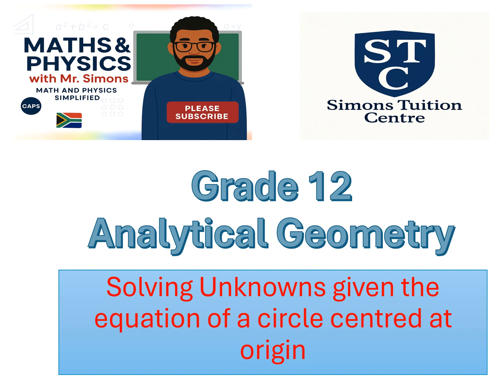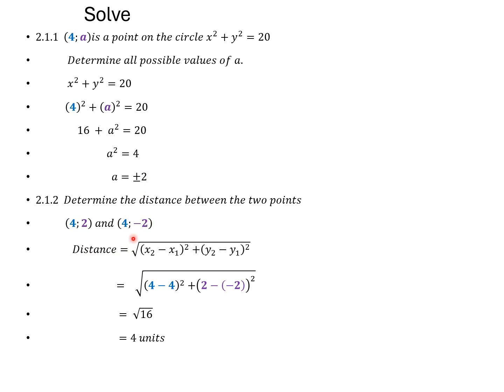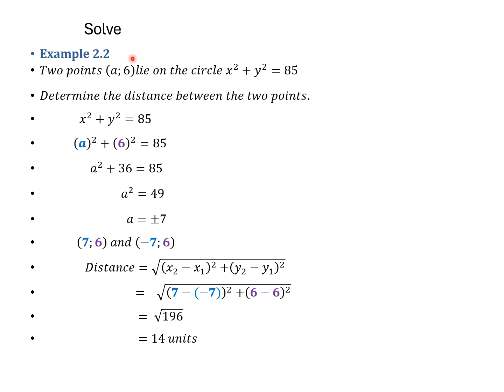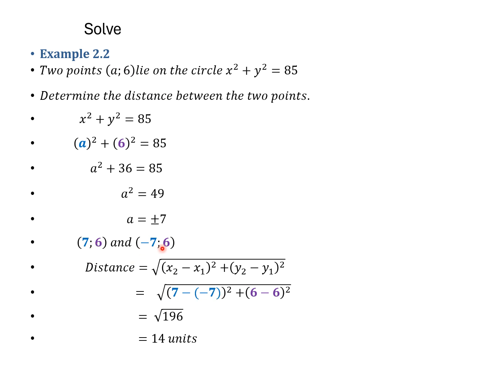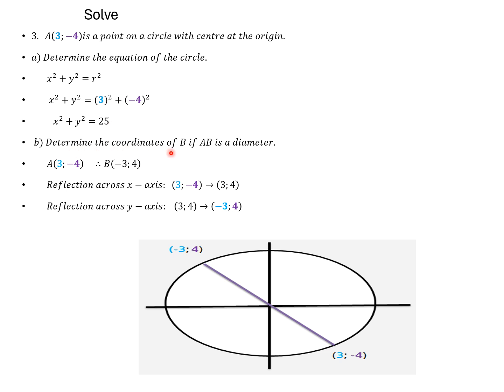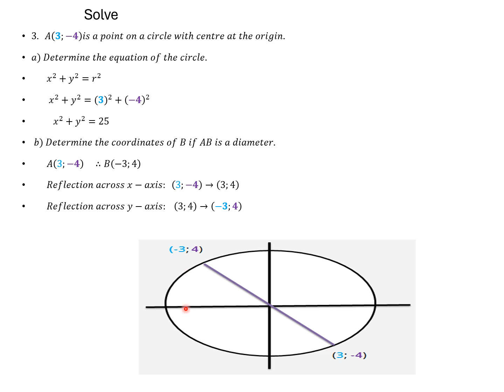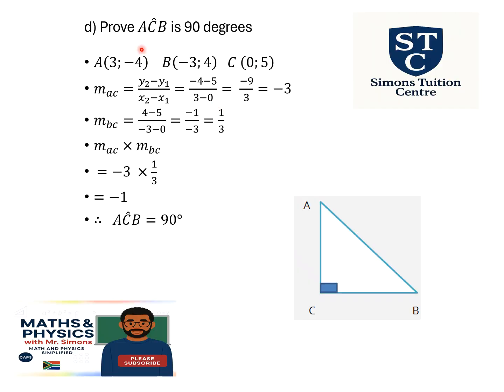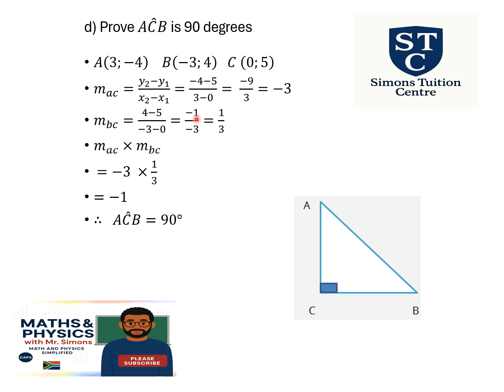6 2 Solving unknowns given equation of circle Grade 12 Analytical Geometry